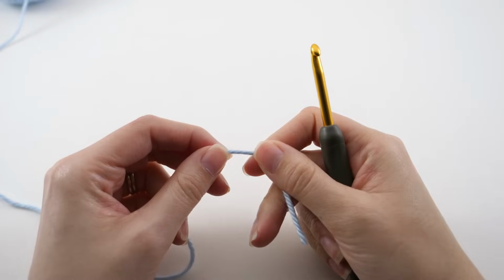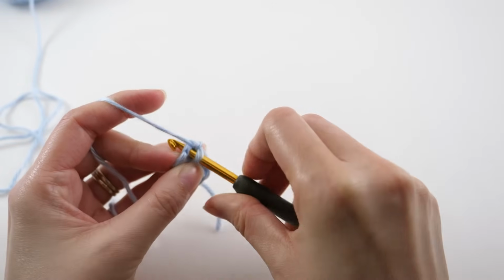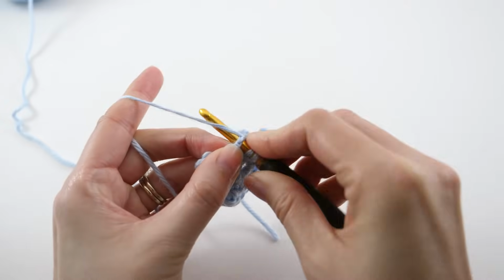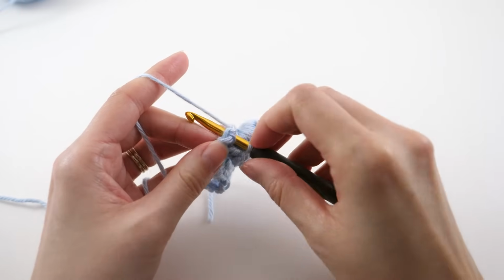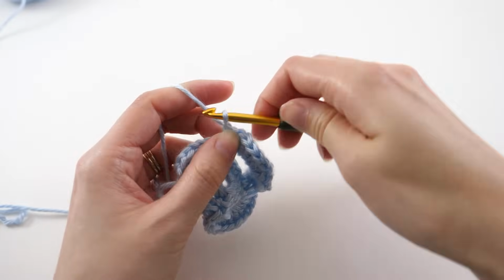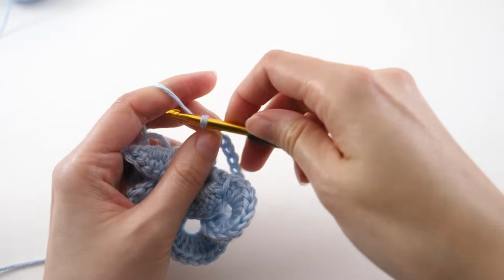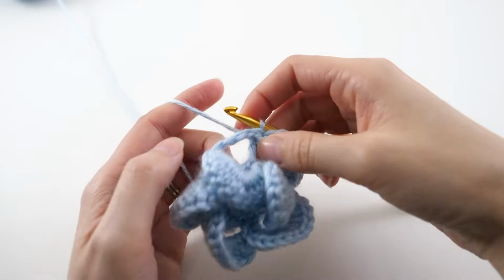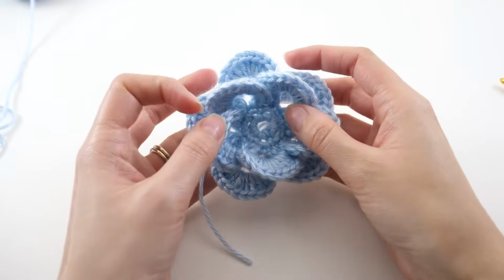How to Crochet a Flower: Wagon Wheel Flower Free Crochet Pattern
The unique crochet flower is the perfect finishing touch for your project. It works up fast and only requires a few scraps of yarn. It's been made by thousands to embellish hats, bags and even blankets.

→ Caron Simply Soft Yarn Yarn
(Chartreuse & Automn Red shown)

→ 5 mm Crochet Hook